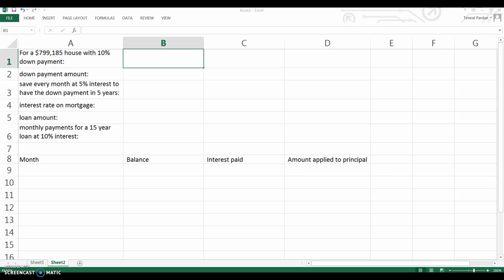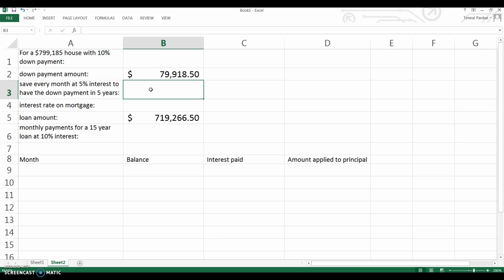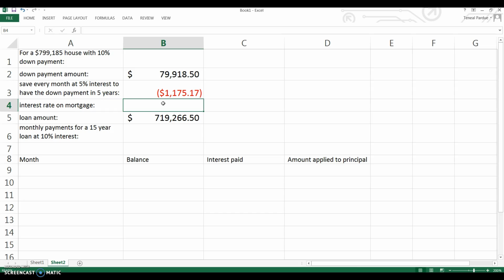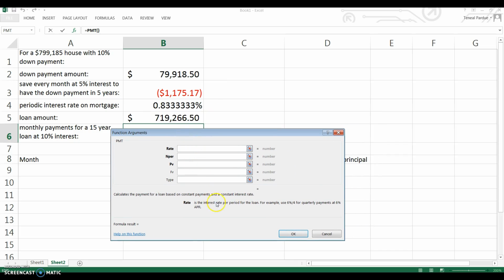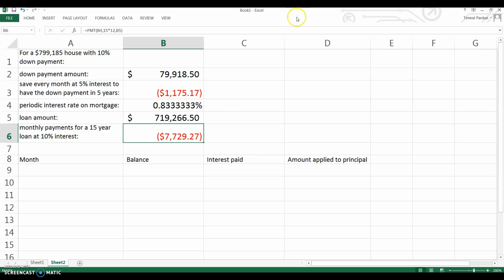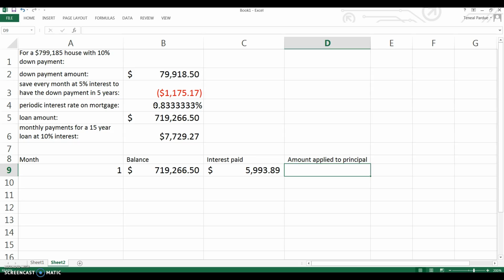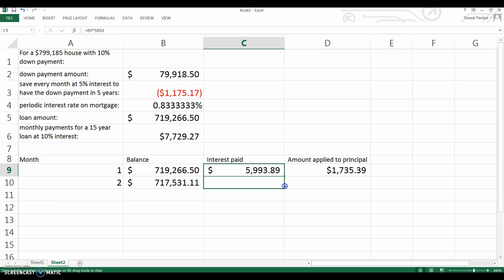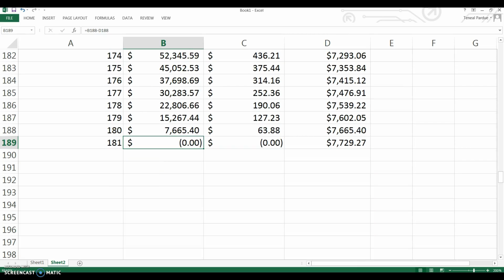creating an amortization schedule in Excel